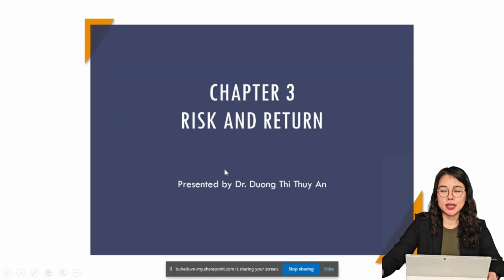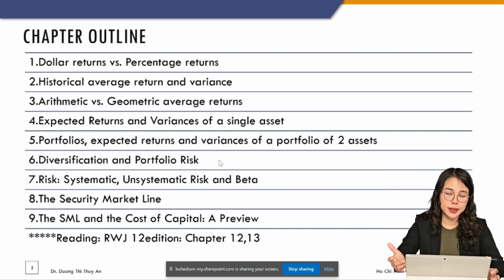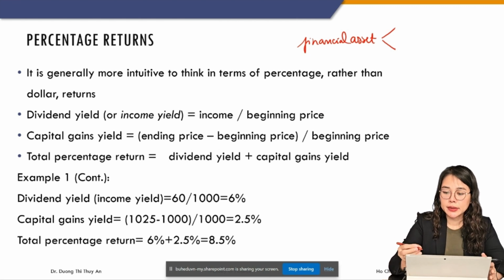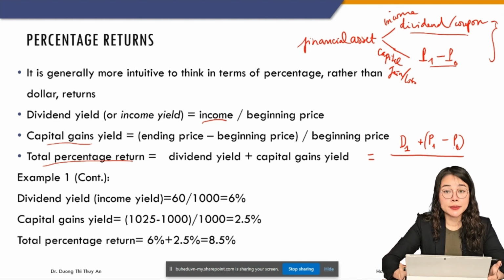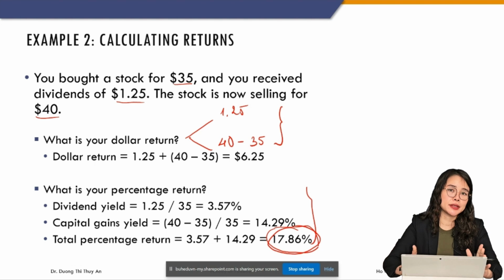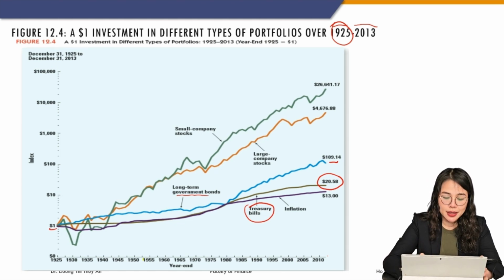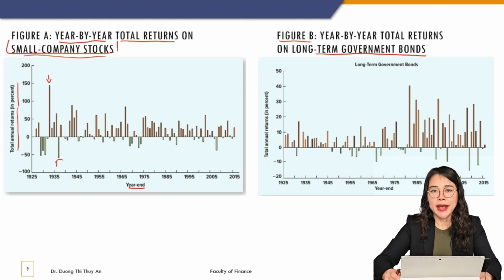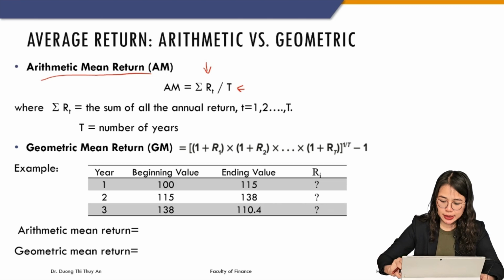Corporate finance- Chapter 3 Risk and return p.1